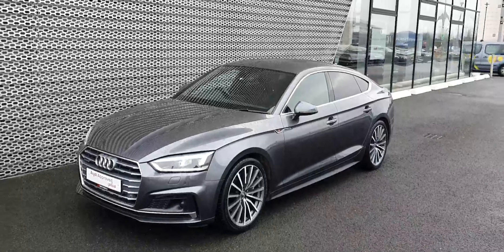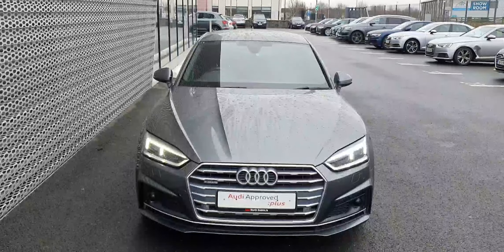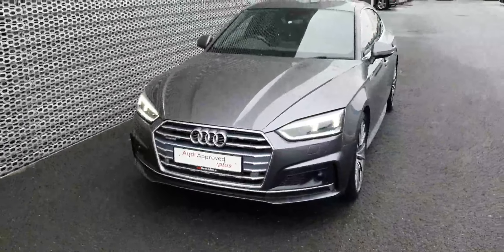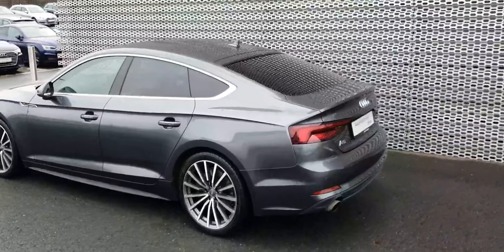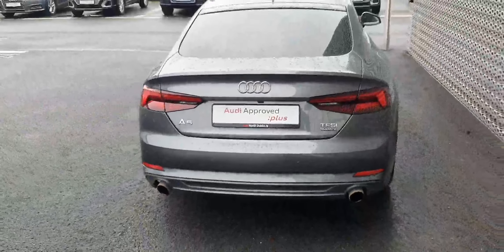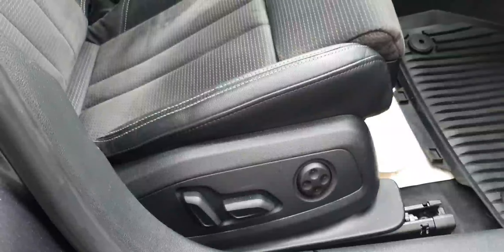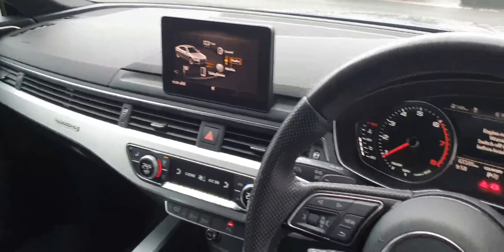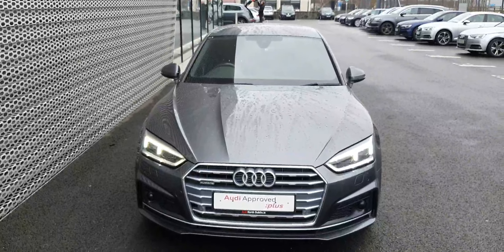181D2780 - 2018 Audi A5 SB 2.0TFSI 252 QUATTRO S-LINE S-T 43,500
Here is a video of our 181D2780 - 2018 Audi A5 SB 2.0TFSI 252 QUATTRO S-LINE S-T 43,500. Please contact SALESMAN NAME to arrange a test drive today. Audi NorthPhone: 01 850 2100